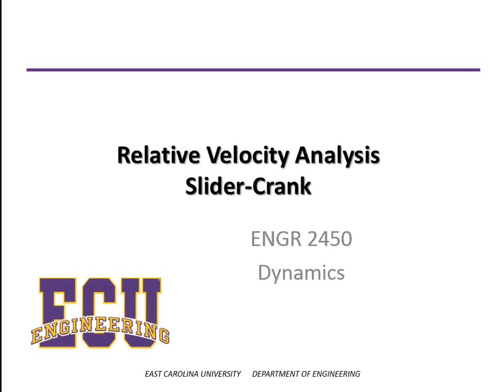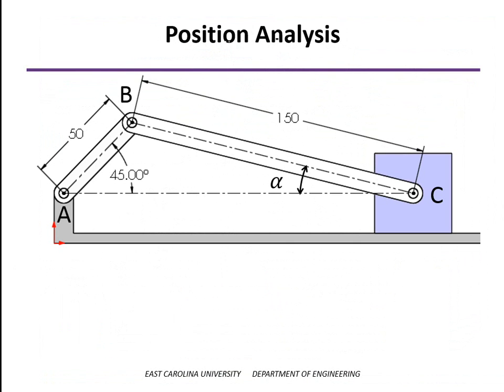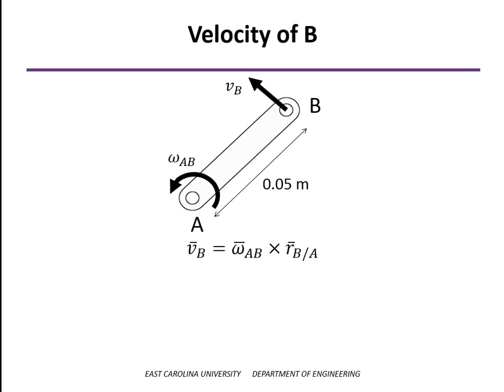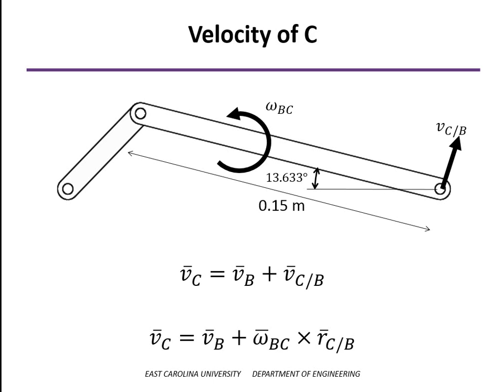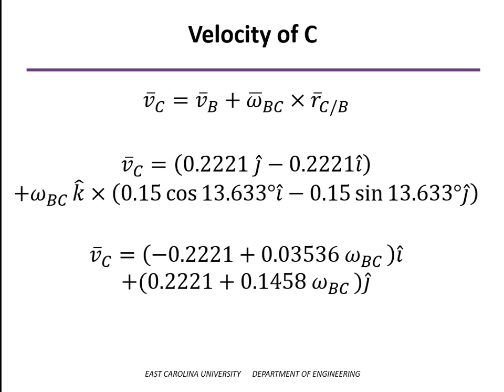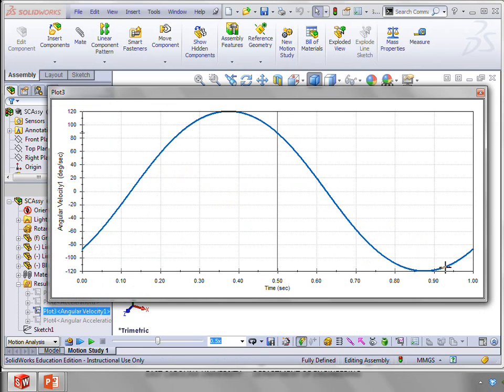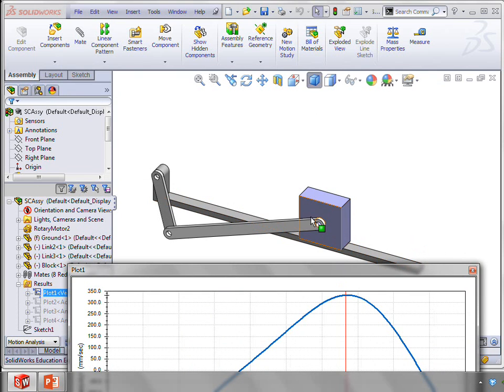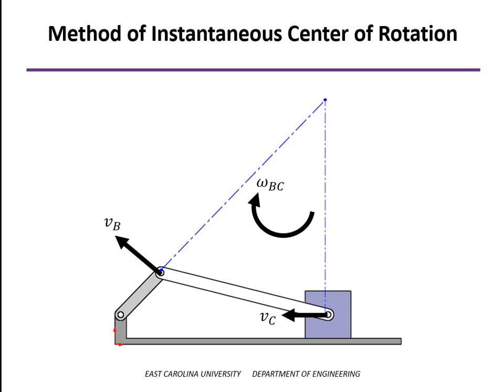Slider Crank Velocity Analysis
Velocity Analysis of a slider-crank mechanism using the relative velocity equation for rigid bodies.